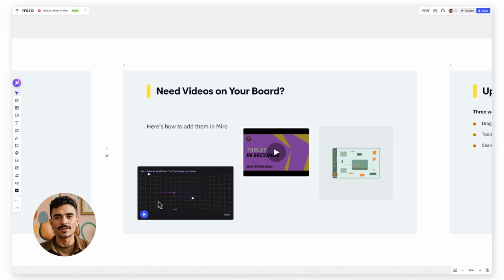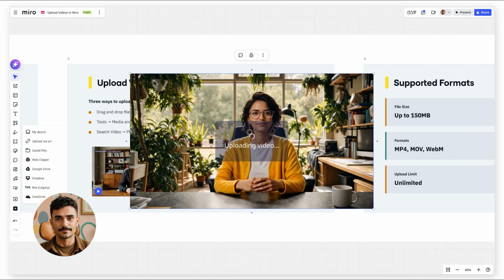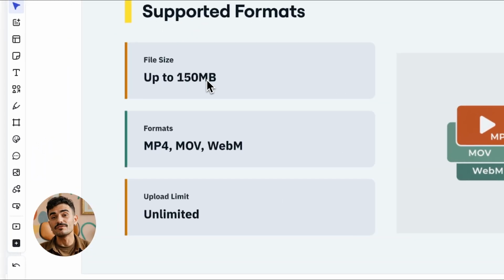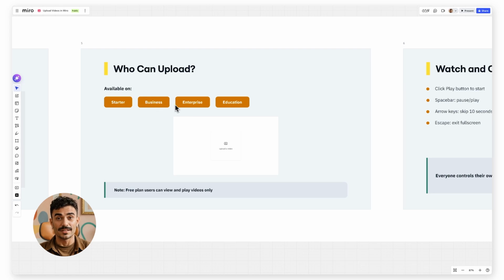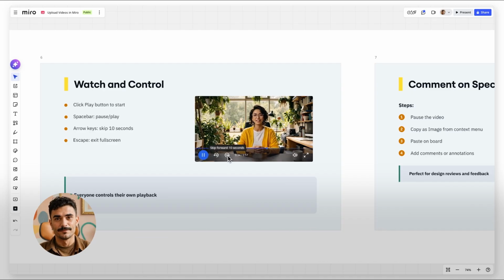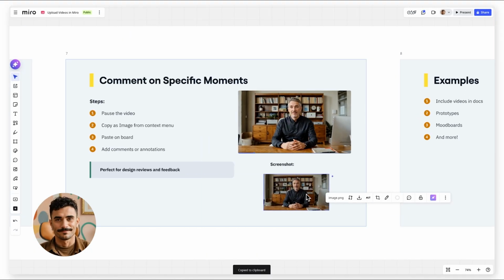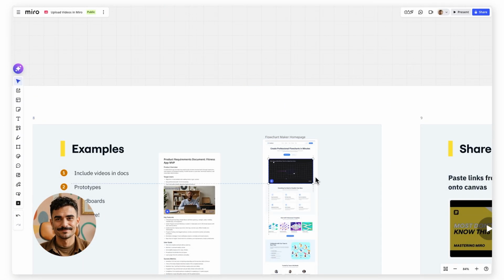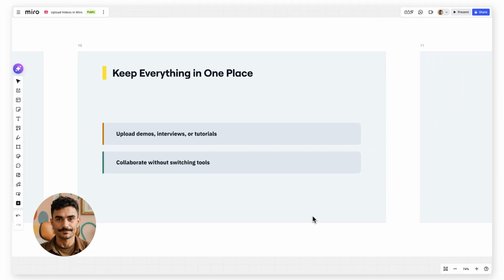How to Upload Videos in Miro: The Complete Guide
Need videos on your board? Here's exactly how to add, play, and collaborate around them in Miro.

In this Mastering Miro tutorial, we cover the fastest ways to get video content onto your board, plus what you can do with it once it's there — from drag-and-drop uploads to pulling in a YouTube link with a single paste.

In this video:

• Three ways to upload: drag and drop, Tools → Media and Integrations, or the Search Video widget
• Supported formats and limits: MP4, MOV, and WebM, up to 150MB, with unlimited uploads
• Which plans support uploading (Starter, Business, Enterprise, and Edu — free plan users can view and play only)
• Playback controls: spacebar to pause, arrow keys to skip, escape to exit fullscreen, with everyone controlling their own playback
• How to comment on a specific moment in a video for design reviews and feedback
• Real examples: videos inside docs, prototypes, and moodboards
Pasting YouTube (and other platform) links directly onto the canvas